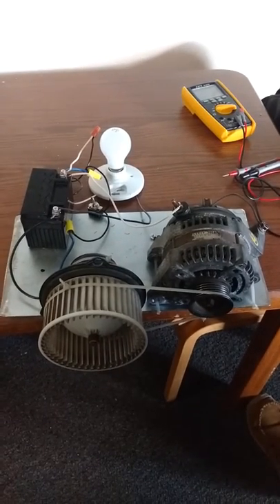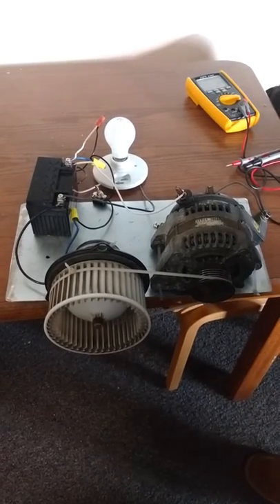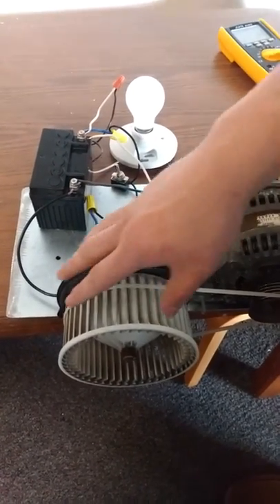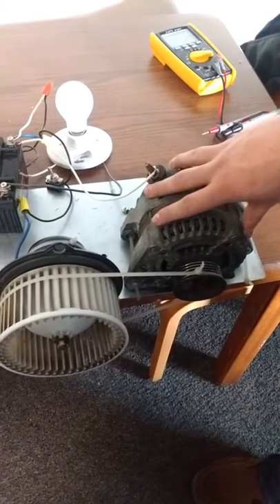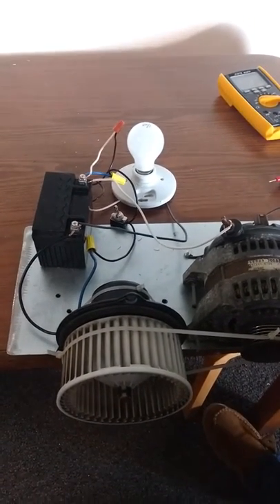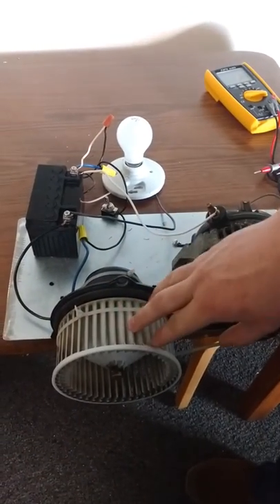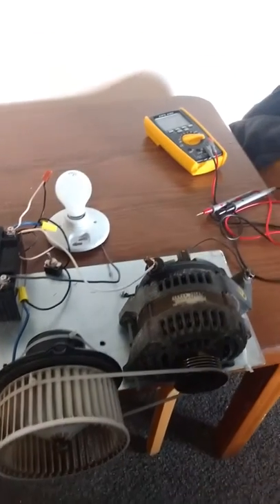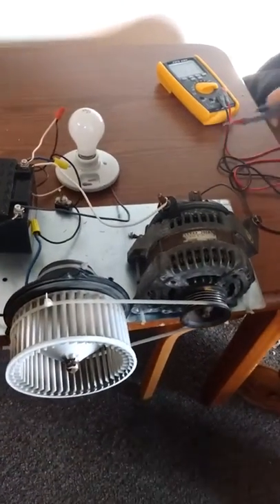ET130 basic electrical circuits final project